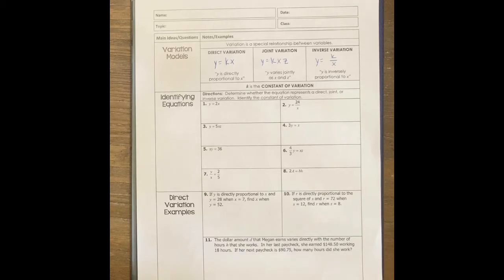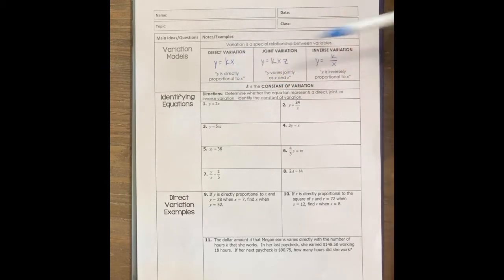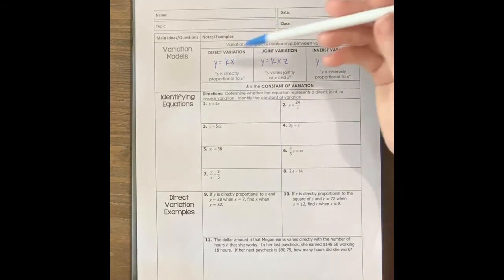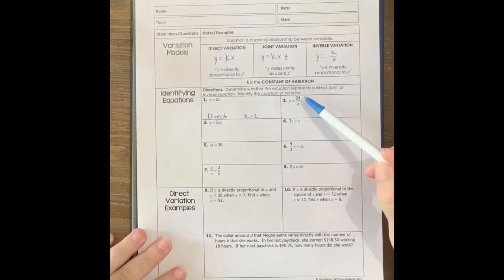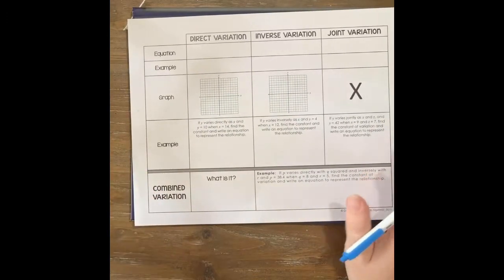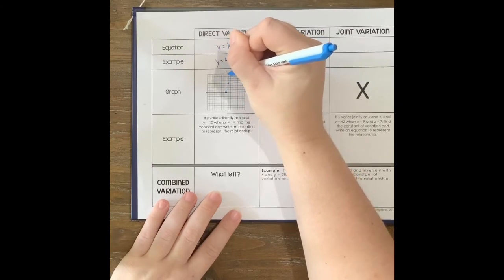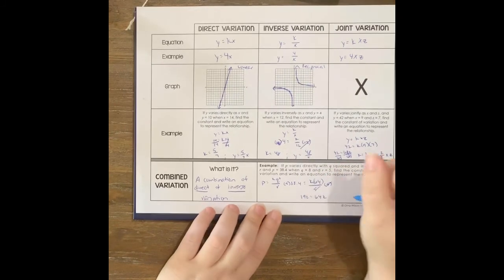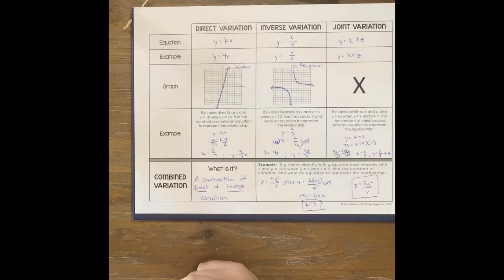Direct, Joint, & Inverse Variation Notes